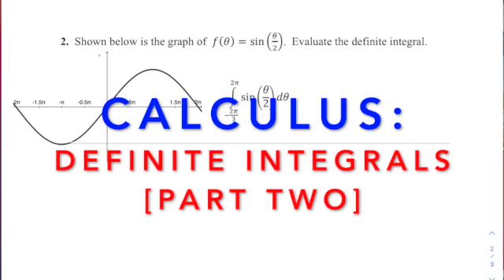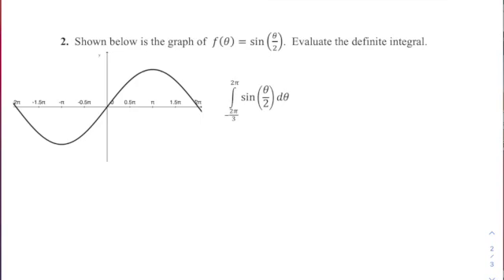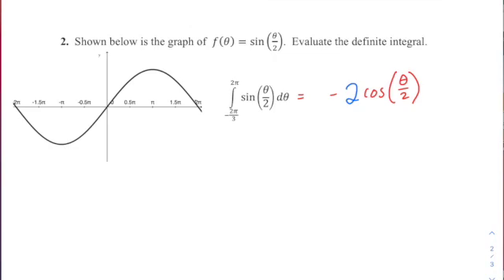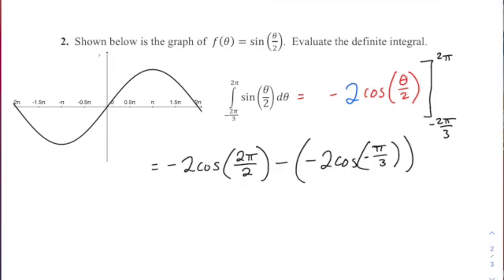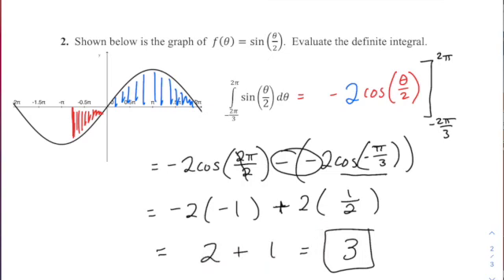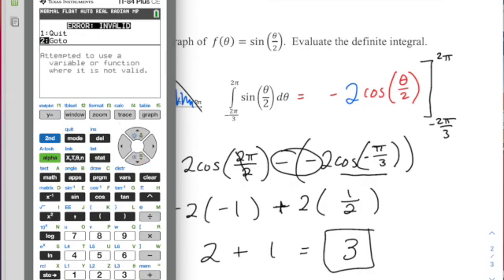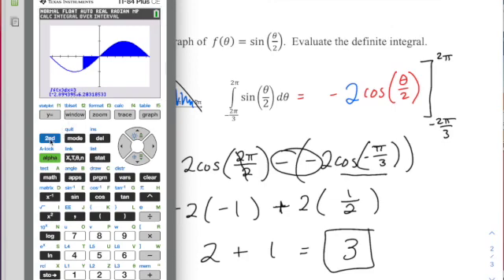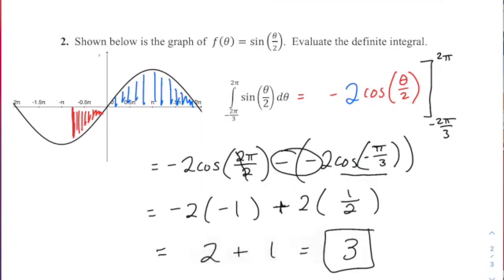Calculus: Definite Integrals [Part Two]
A second example of evaluating a definite integral - this time a trig function - by hand and by using the TI-84 Plus.  If you enjoy this video, it's a SINE that you have good taste...